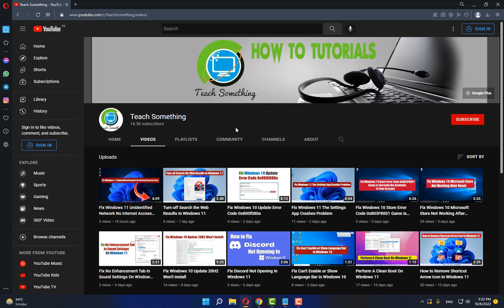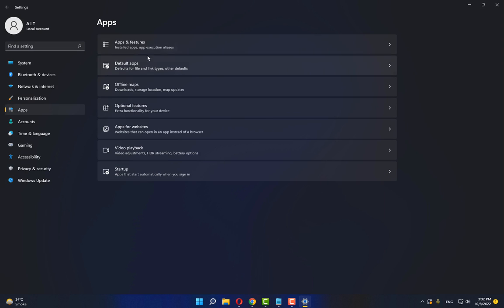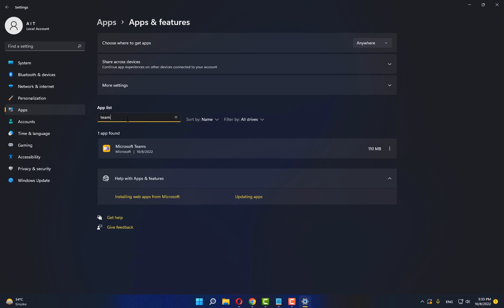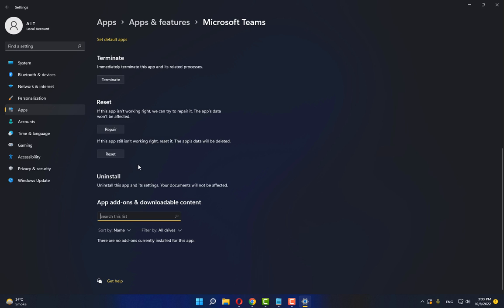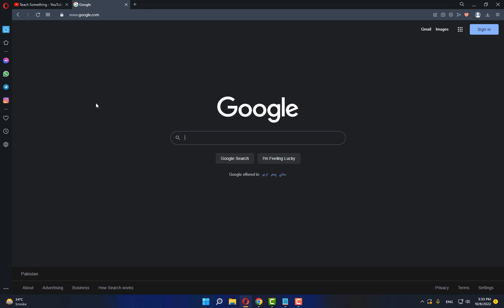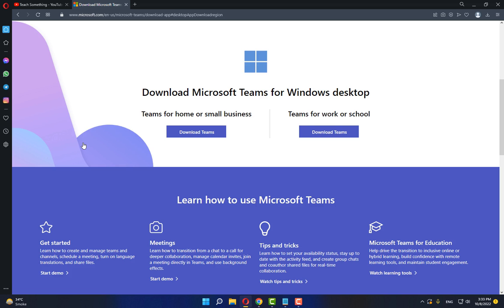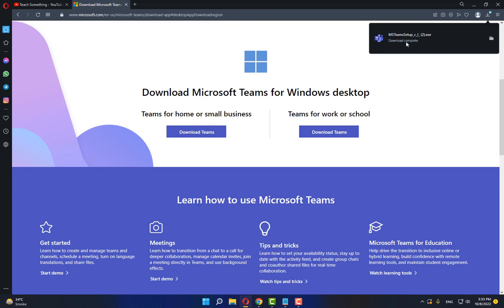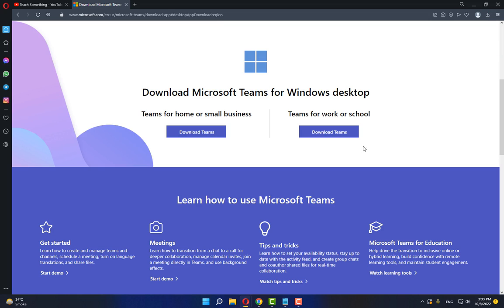How To Uninstall and Reinstall Microsoft Teams On Windows 11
In this video tutorial i will gonna show you How To Uninstall & Reinstall Microsoft Teams On Windows 11.